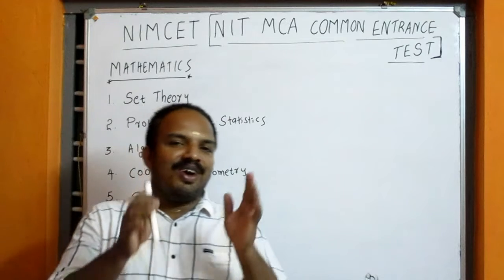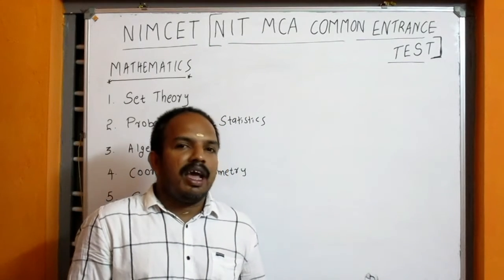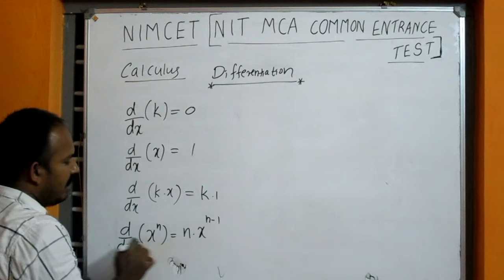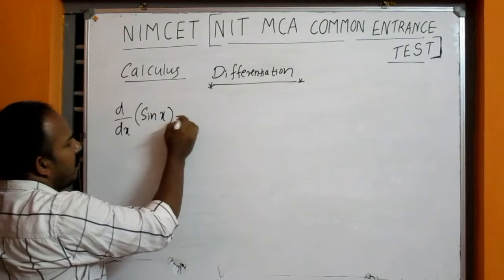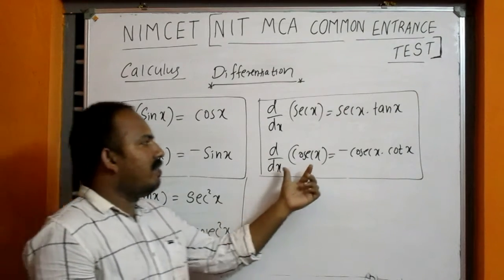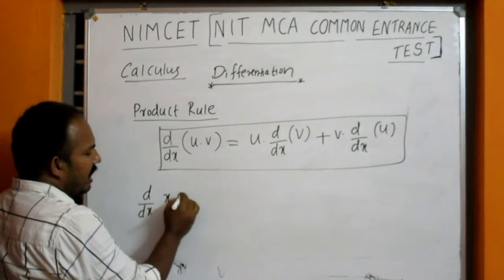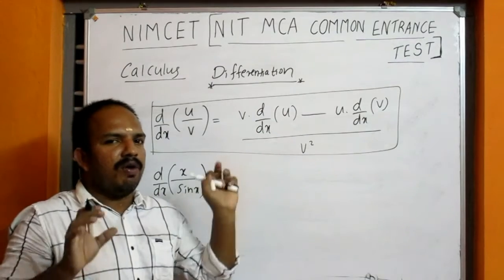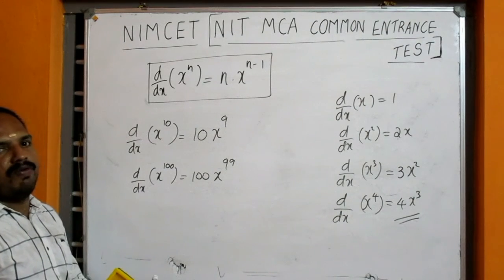NIMCET MATHS CLASS ( class-01)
Calculus (part-1) Differentiation